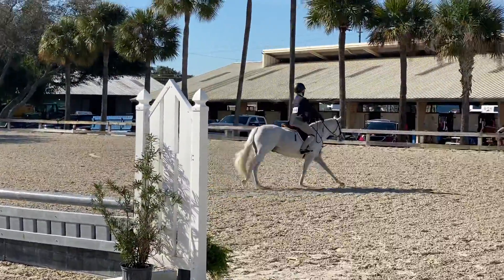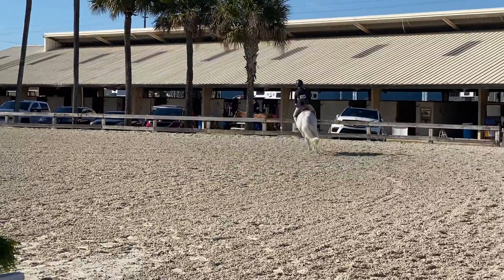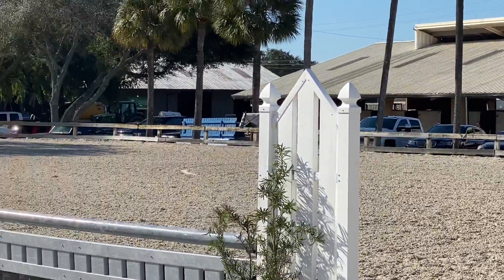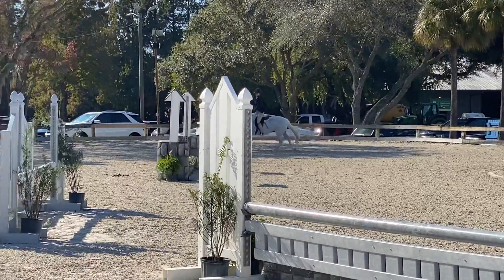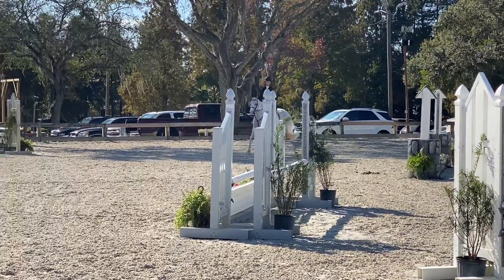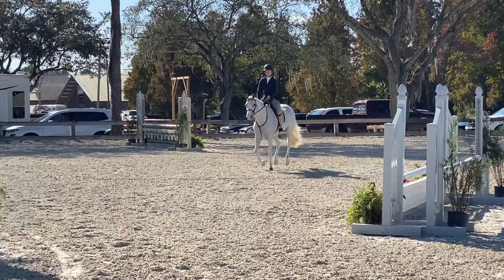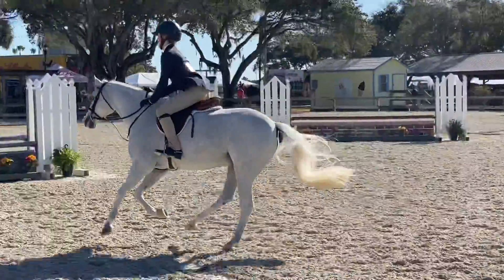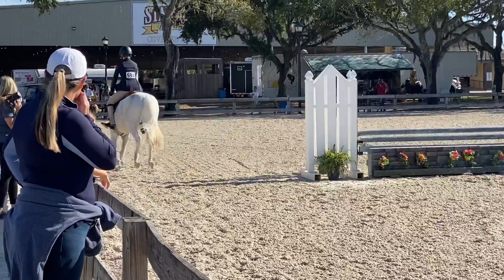Sterling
Medium Pony Hunter
Lauren Gee
Score: 87